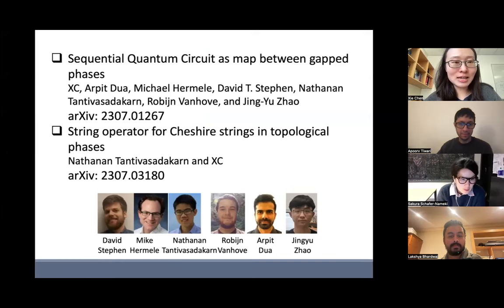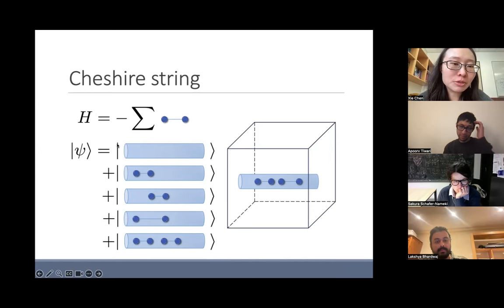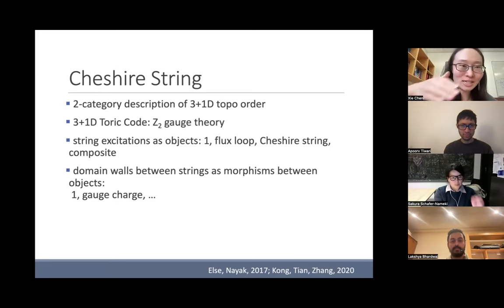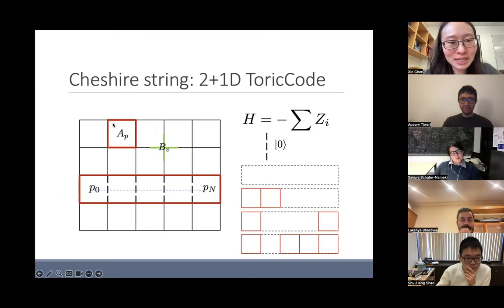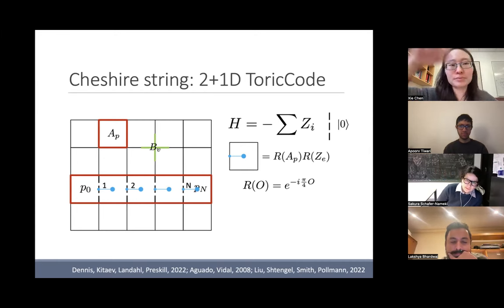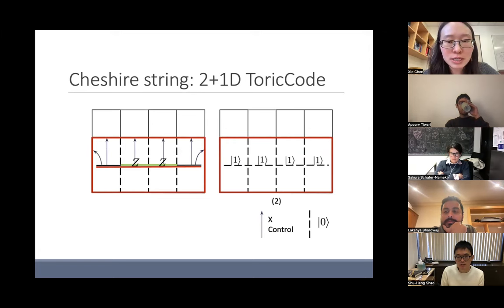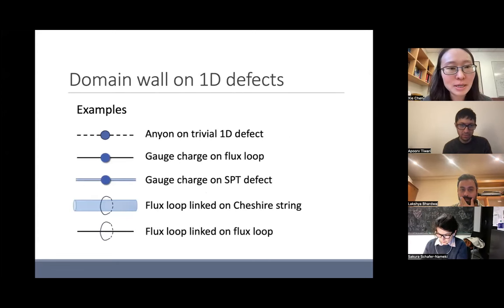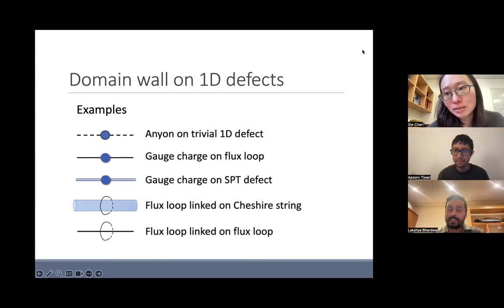Xie Chen (Caltech): Sequential generation of Cheshire string and other defects